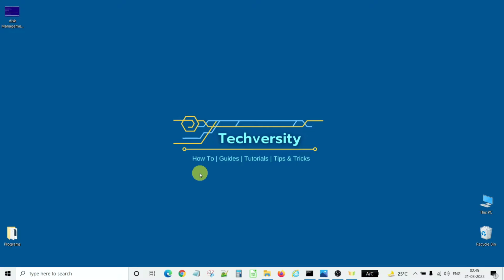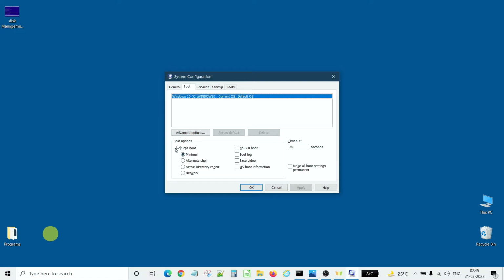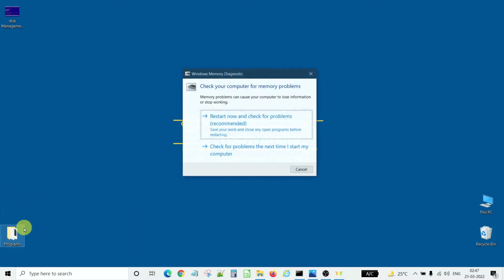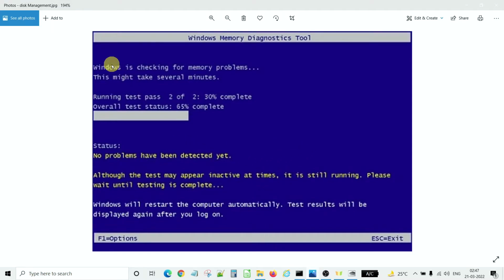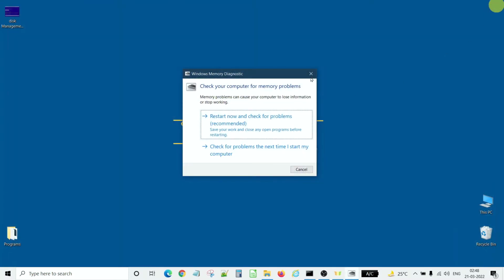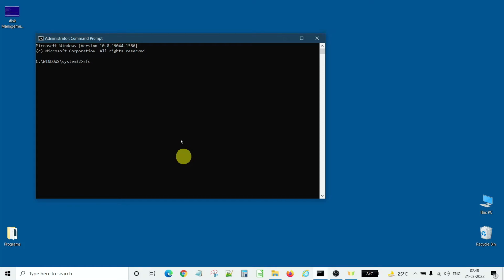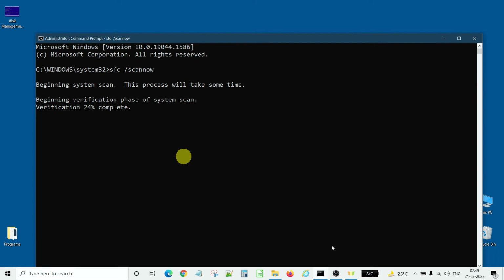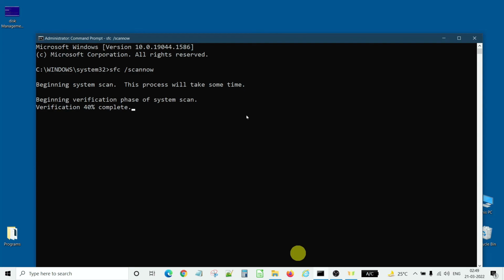How to FIX Memory Management Error in Windows 10 | Memory Management Blue Screen - How to FIX it?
How to FIX Memory Management Error in Windows 10 .

Memory management error in Windows 10 can be resolved primarily by 3 methods.

A: Restart system in Safe Mode
B: Run Windows Memory Diagnostic Tool with command: mdsched
C: Run System File Checker command : SFC /Scannow